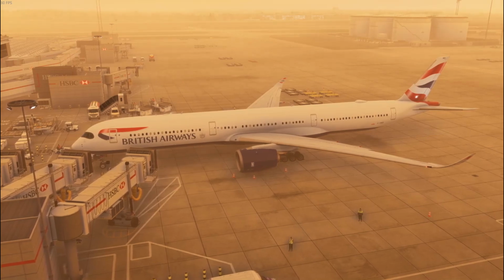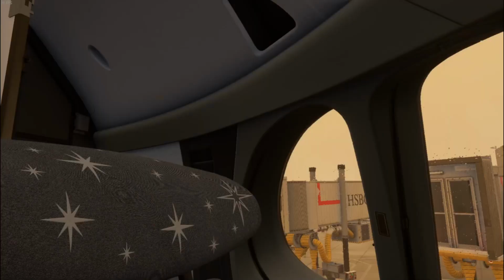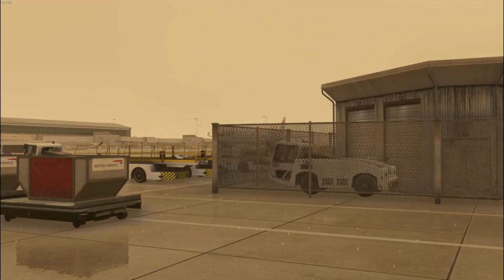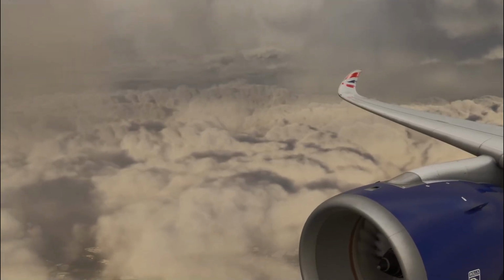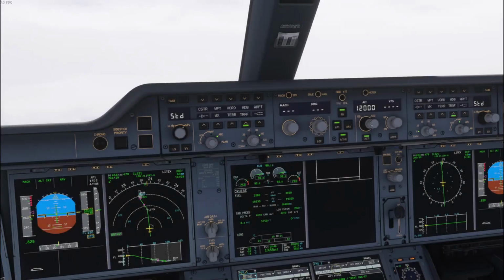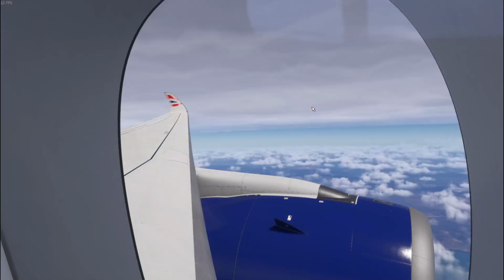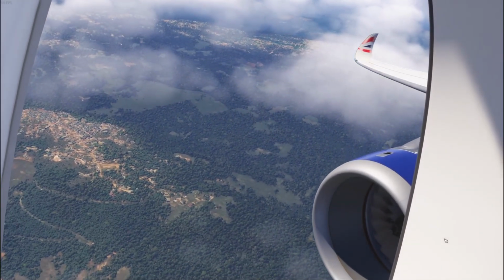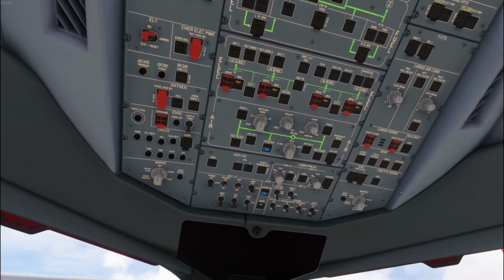Rainy Departure from Heathrow for a Seven Hour Flight in the A350-1000! | MSFS 2024 | EGLL - DGAA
Join me on a rainy departure in the iniBuilds A350 in MSFS 2024 on a longhaul flight from EGLL - DGAA!